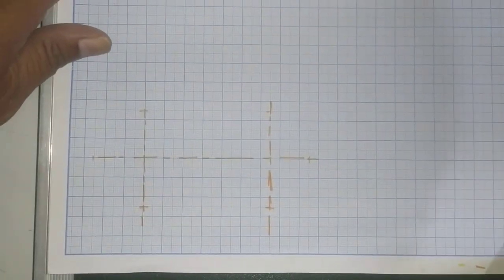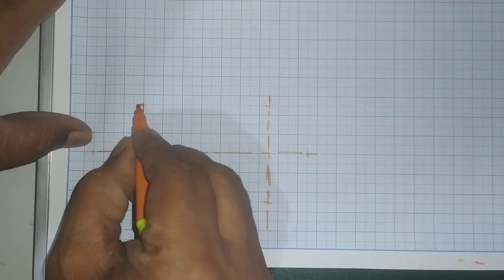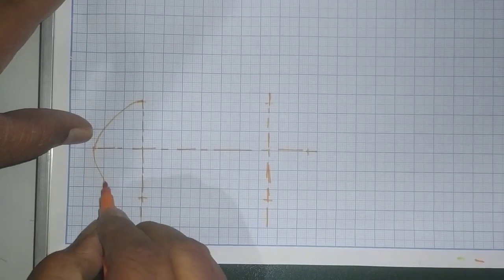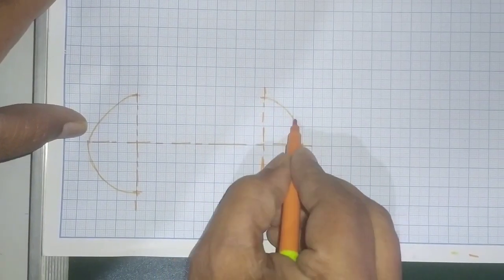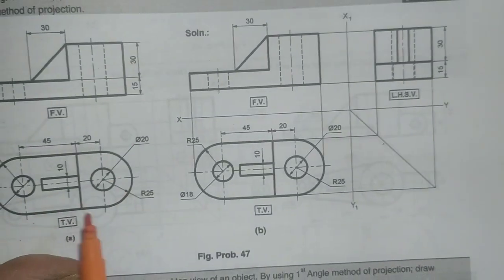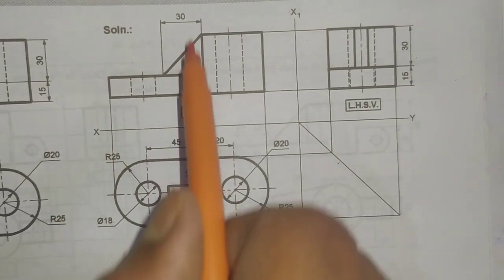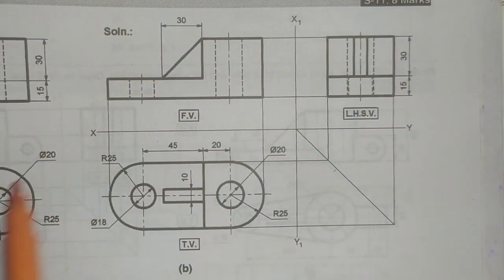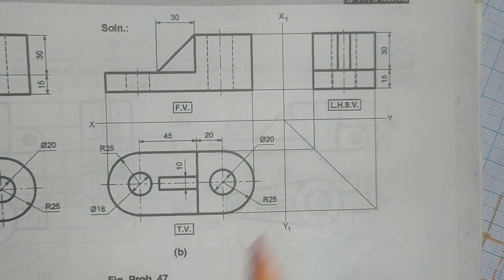Engineering Drawing | ME2I l Unit 5 Missing View | Lecture 5.3 | To Draw Side View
Problem on :-
When Front View and Top View is given
How to Draw Side View